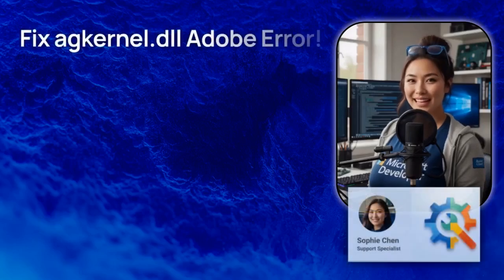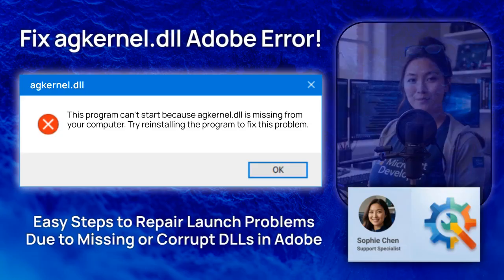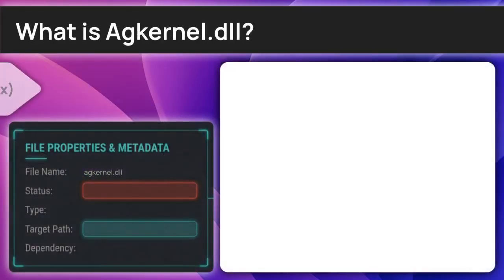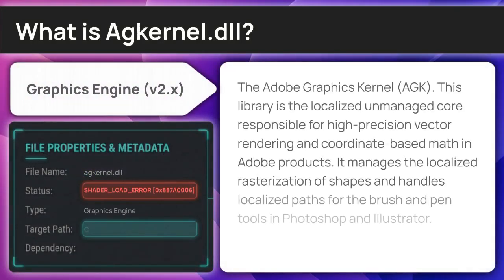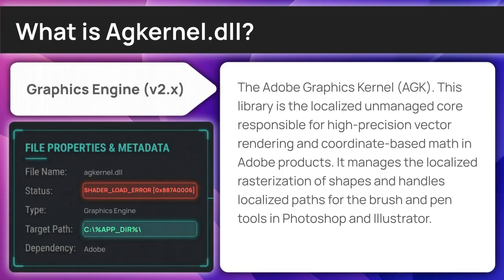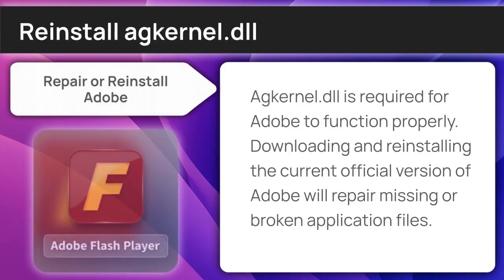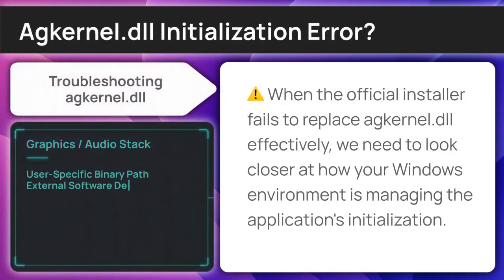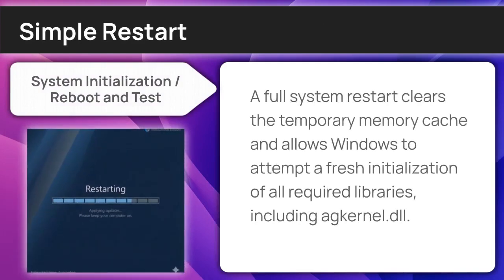Fix agkernel.dll Adobe Error!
Agkernel.dll: Effective Ways to Stop Missing or Corrupt DLL Errors in Adobe. 🛠️⚙️ You can learn more about a third-party repair utility at this

Why does Windows require Agkernel.dll to run Adobe? Within the operating system, this DLL operates as a shared library that provides runtime instructions.

What is Agkernel.dll? The Adobe Graphics Kernel (AGK). This library is the localized unmanaged core responsible for high-precision vector rendering and coordinate-based math in Adobe products. It manages the localized rasterization of shapes and handles localized paths for the brush and pen tools in Photoshop and Illustrator.

Within the Adobe environment, Agkernel.dll operates as a Graphics Rendering Engine DLL using the Graphics Engine protocol. I’ll guide you through straightforward troubleshooting steps to help address the problem.

▶ Video Overview:

- Resolving missing agkernel.dll dependency files
- Explore details regarding the agkernel.dll component

Timestamps:

00:00 - agkernel.dll Missing Error Fix (Safe Method)
00:18 - What Does agkernel.dll Do and Why Is It Missing
00:46 - Download and Install agkernel.dll File (Safe Guide)
01:03 - Restart Your Computer to Verify the Fix
01:21 - Refresh Program Files to Fix agkernel.dll Error
01:58 - Keep Your System Safe While Fixing agkernel.dll